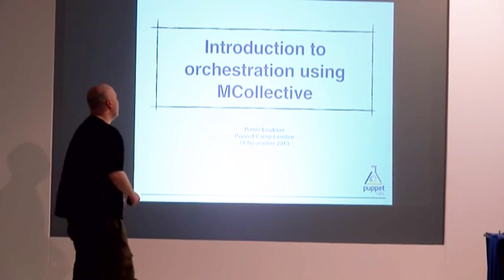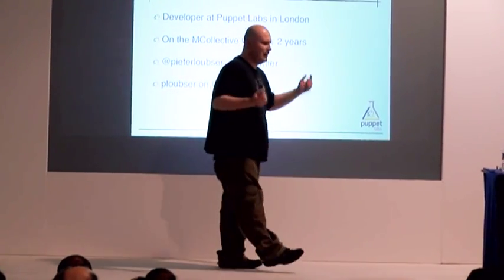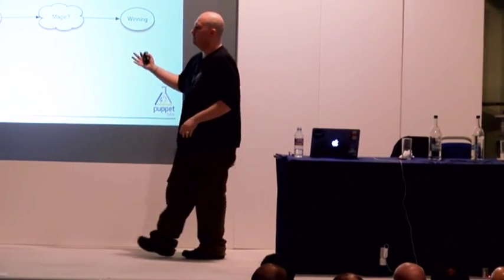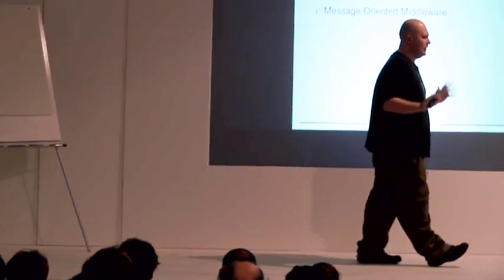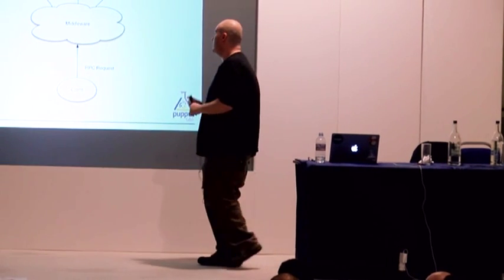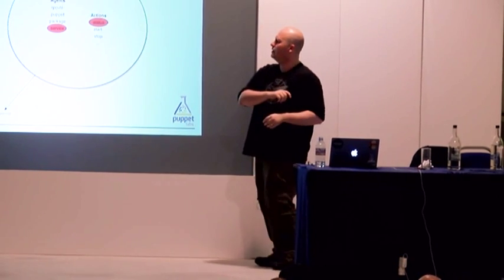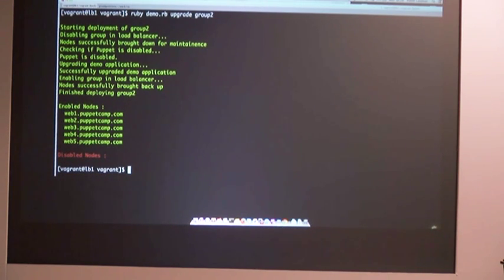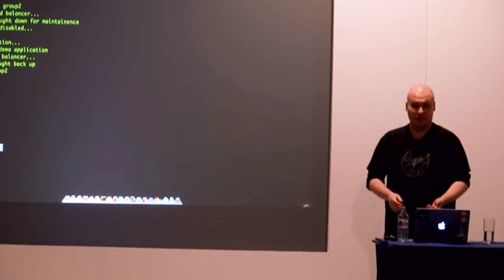Introduction to Orchestration with MCollective - Puppet Camp London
Pieter Loubser gives a presentation titled "Introduction to Orchestration with MCollective" at Puppet Camp London.